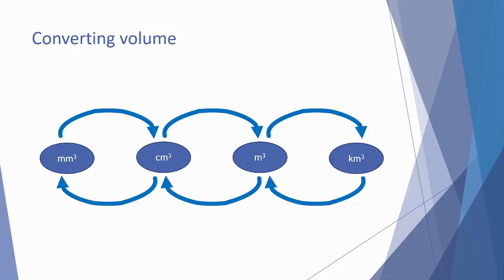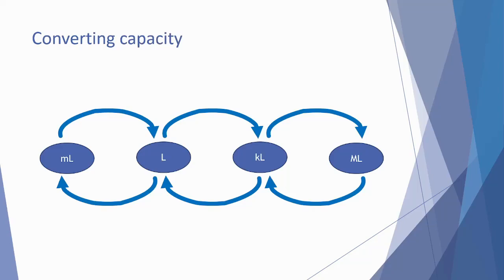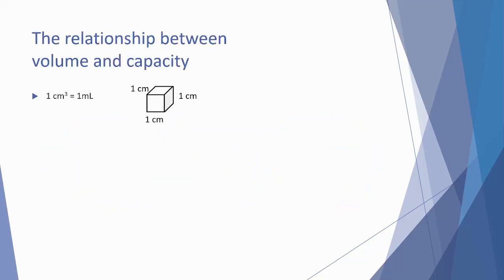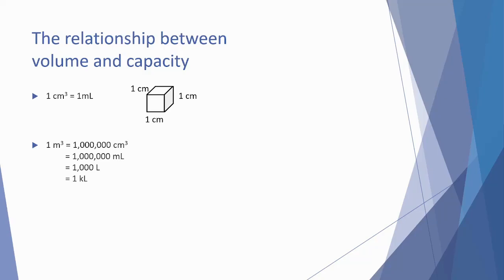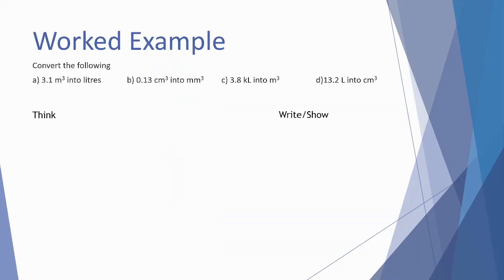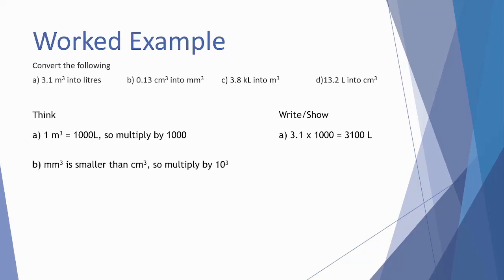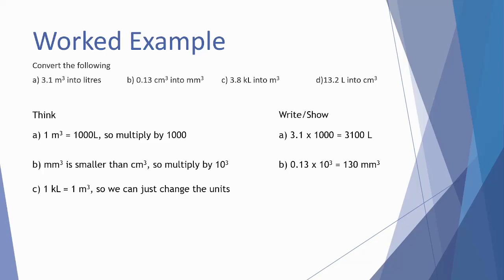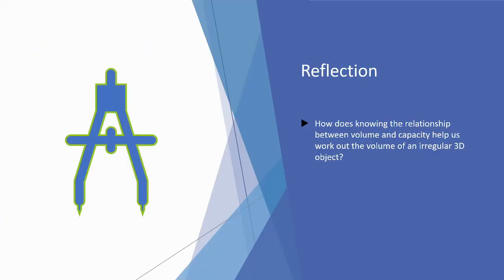3D Shapes - Converting Volume and Capacity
This video is looking at how to convert between different metric units for volume and capacity.
It also looks at how to convert from volume measurements to capacity measurements